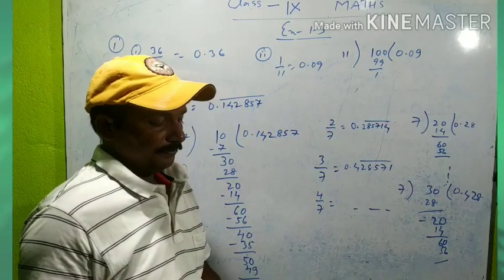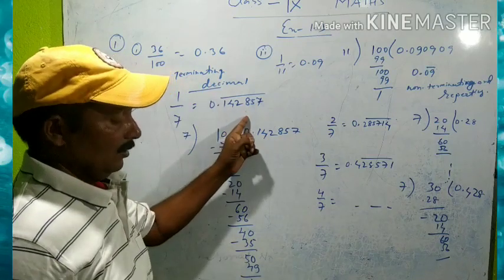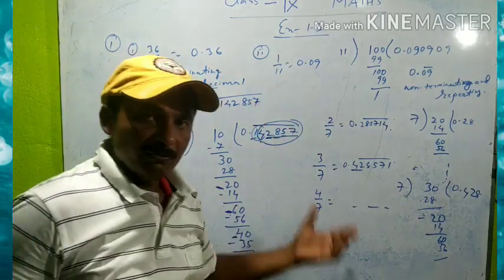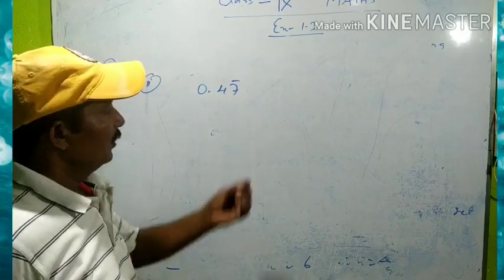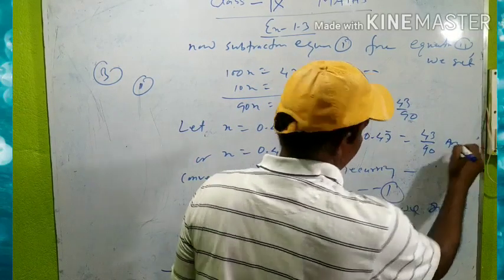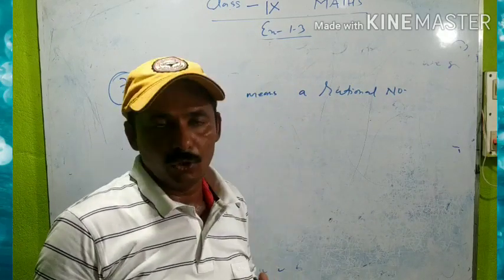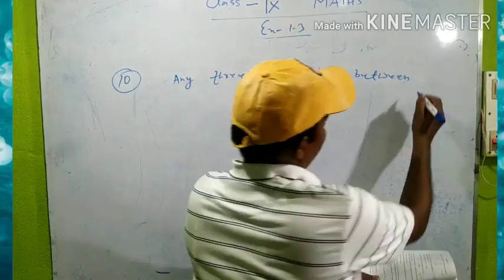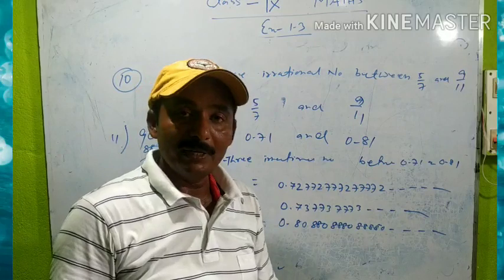CLASS- IX NUMBER SYSTEM, EX- 1.3 , question 1 to 10